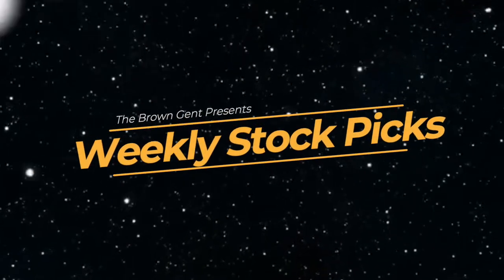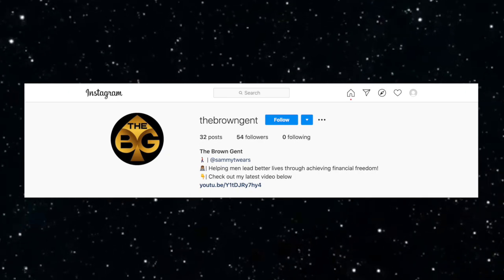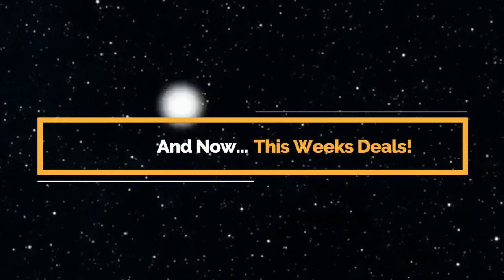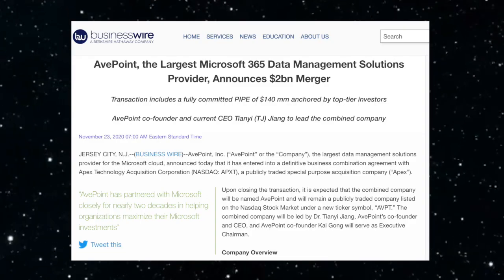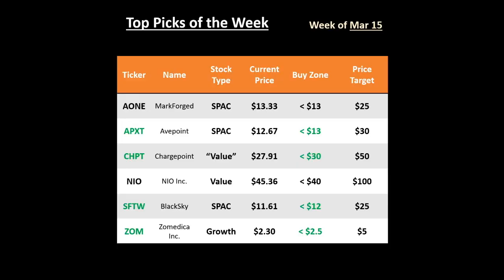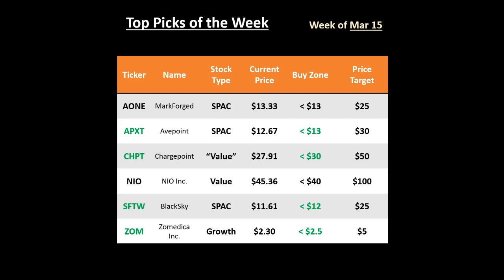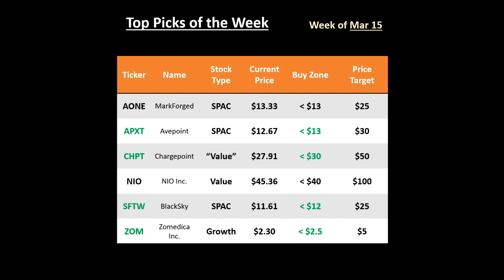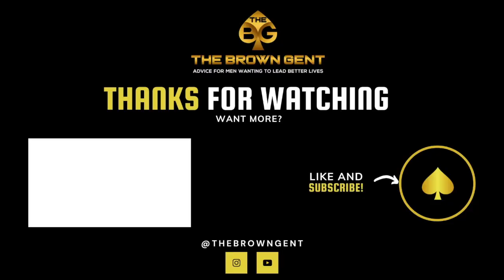What Stocks to Buy This Week (Mar 15, 2021) - AONE, SFTW, ZOM + MORE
In this video, I provide my weekly watchlist that are 6 stocks that I think have really good potential this week. Let me know if you like this format and I will continue to do it in the future.

Please note that I am not a licensed financial professional and you should consult one of those before investing.

Also forward it to anyone who could use the information.

► Coinsquare Referral (Free $10 USD in BTC when you fund your first $100 USD)

► Uber Eats Referral Bonus (Get a $200 bonus after you complete your first 50 deliveries)

▬ Music / Sounds ▬▬▬▬▬▬▬▬▬▬▬▬▬▬▬
► I use a bunch of talented artists' music and sound effects in my videos. to see a list of attributions.